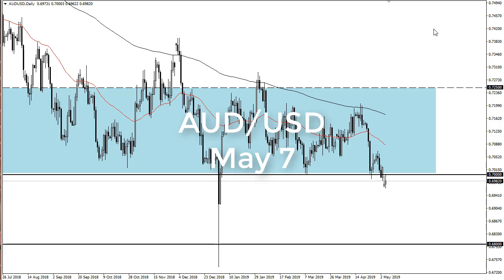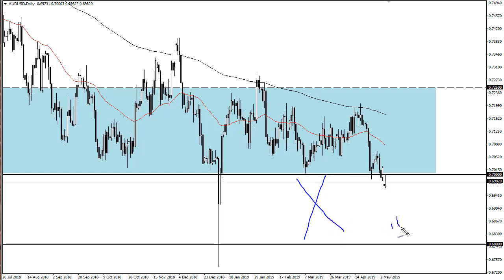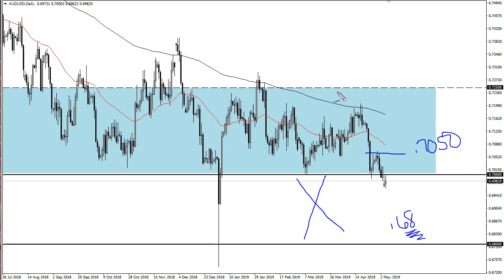AUD/USD Technical Analysis for May 07, 2019 by FXEmpire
The Australian dollar got hammered initially during the trading session on Monday, as Donald Trump suggested. For the full article go - AUD/USD Forecast May 07, 2019, Technical Analysis.